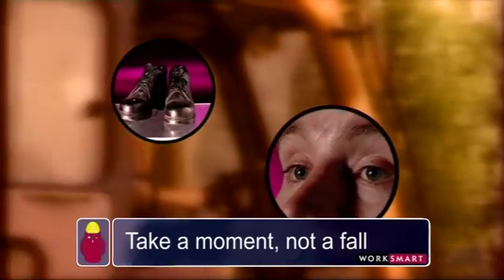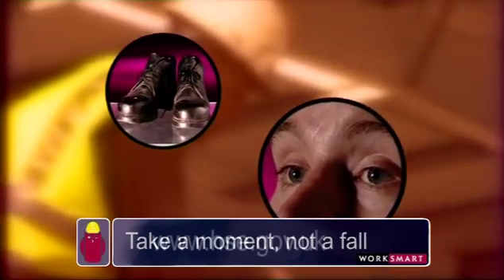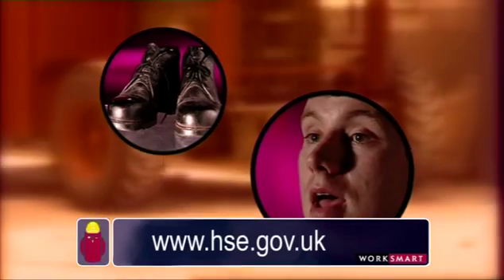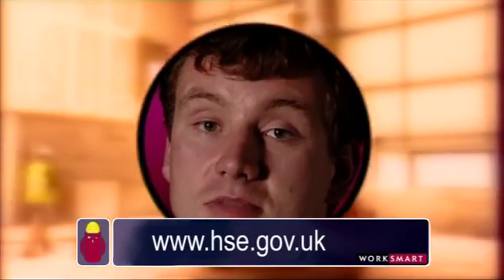Chris Wareing, Builder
Falls from height